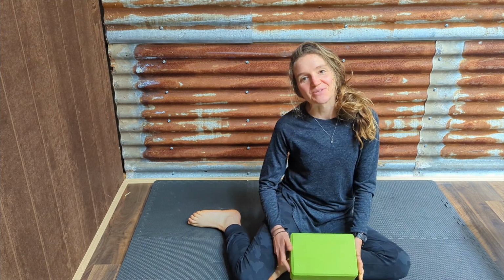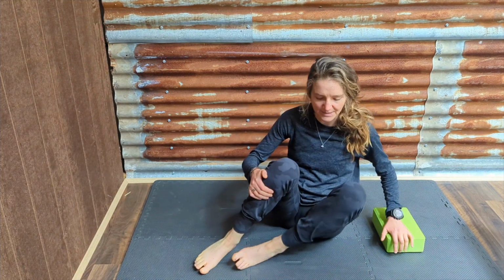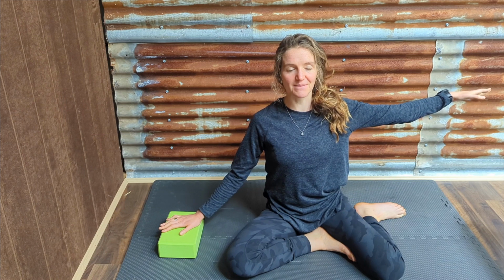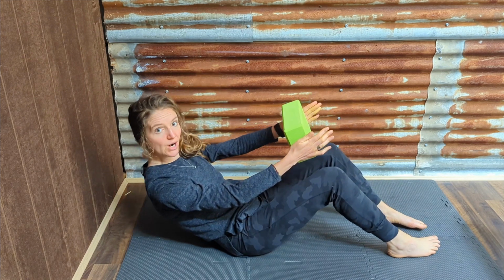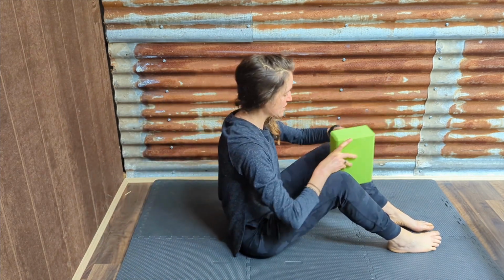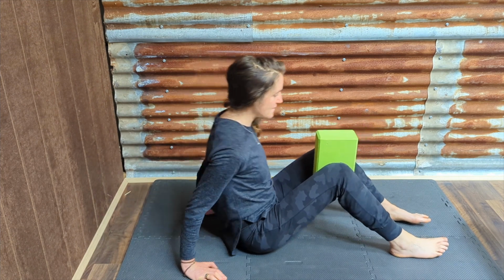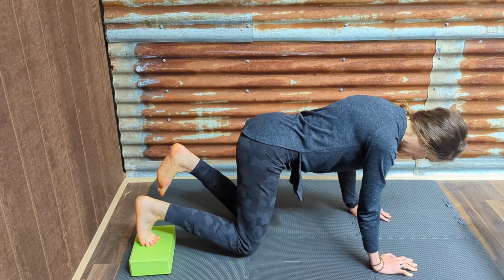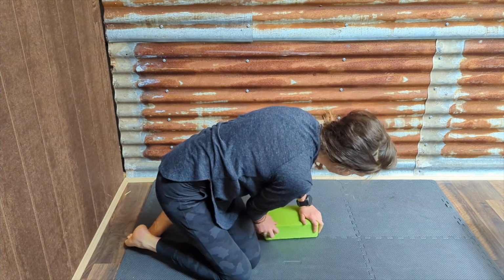Seated Block Pilates | Laura Peill (re)Movement Mode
Grab a block if you have one and find a space on the floor. You just need a small corner and a soft surface as this whole session is seated - no lying down required. In 20 minutes, you can move your body, reset your mind and feel good through your breath.